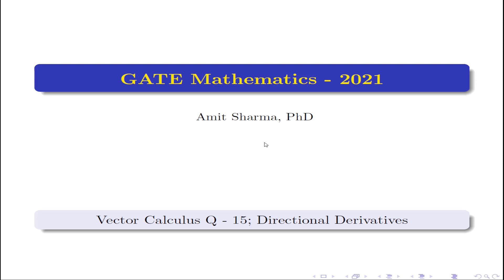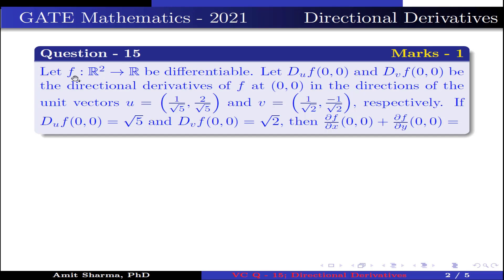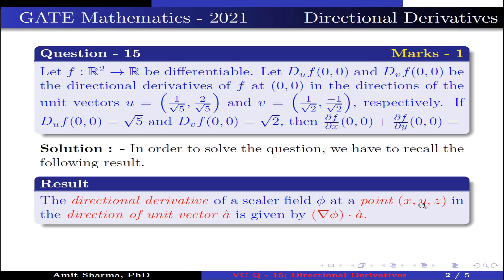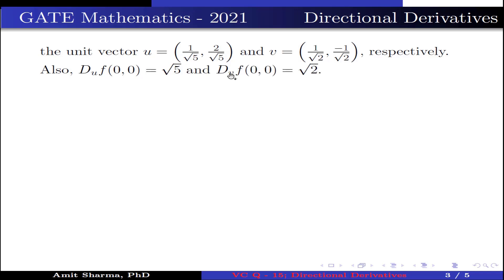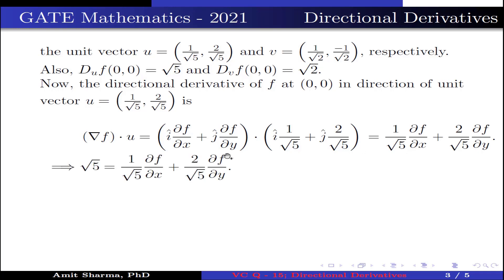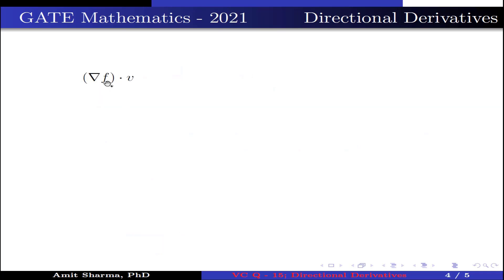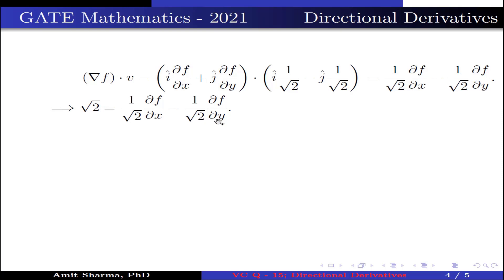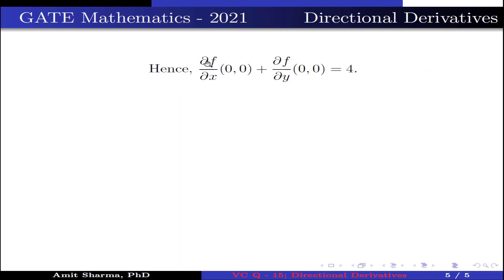GATE Mathematics-2021 | Vector Calculus, Q-15 | Directional Derivatives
In this video, we are going to solve a question of Vector Calculus from GATE Mathematics December 2021. The question is from the topic Directional derivatives